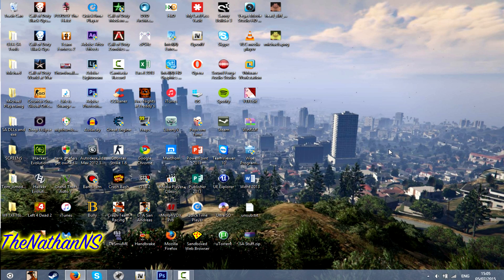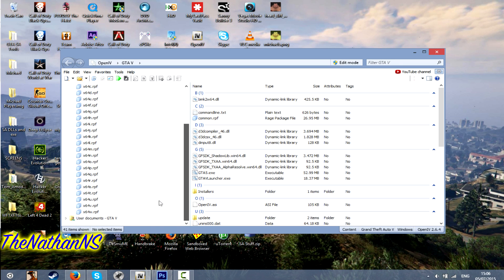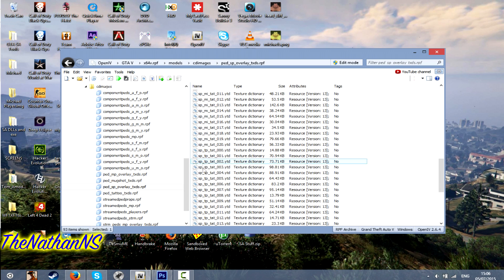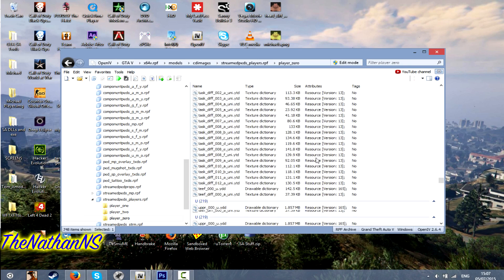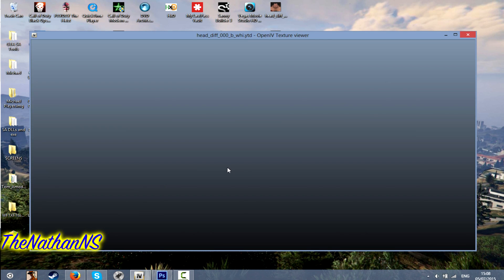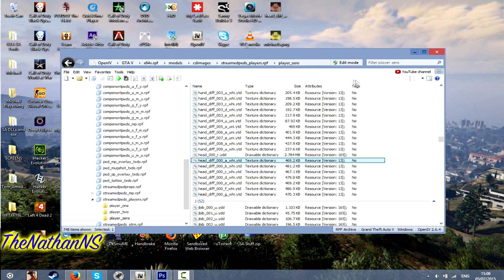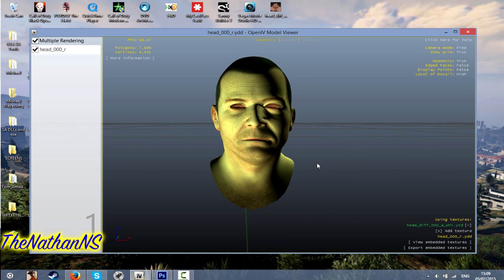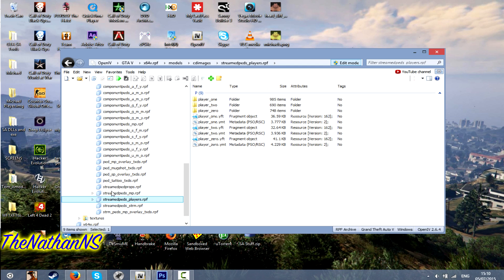How To Edit Textures For GTA V PC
A simple tutorial on how to modify textures for Grand Theft Auto V PC.

Remember: Don't modify the GTA Online files! People have reported being banned for that.